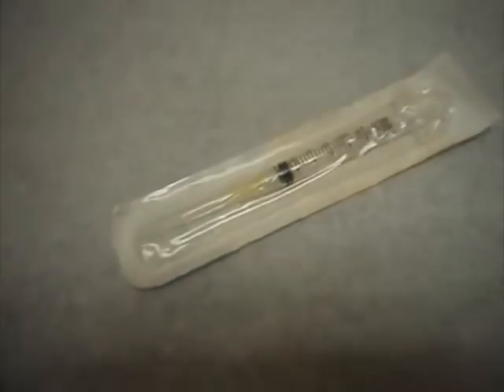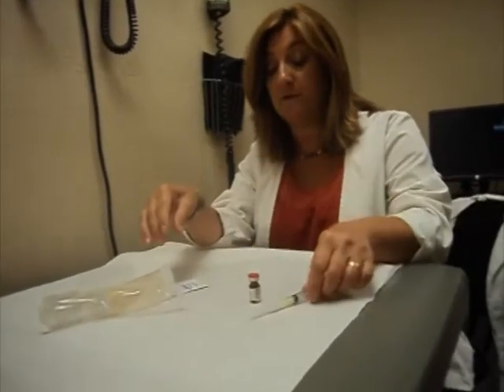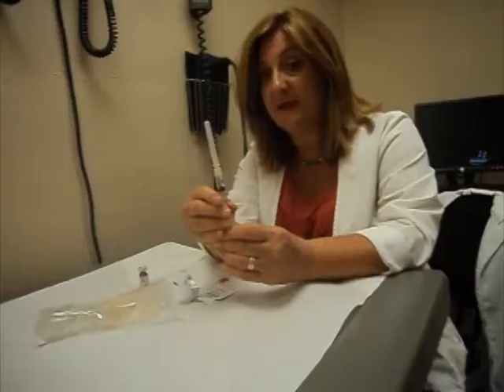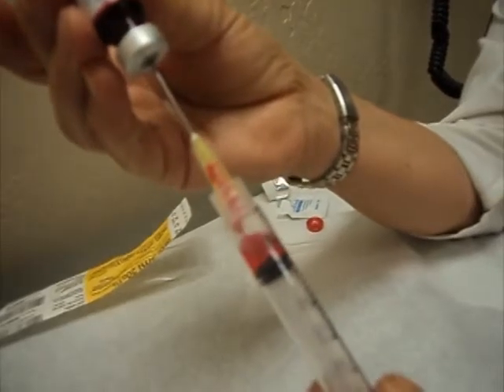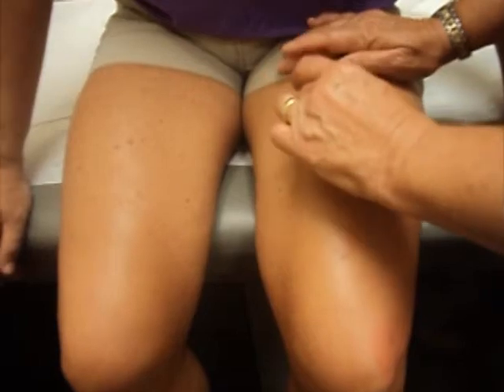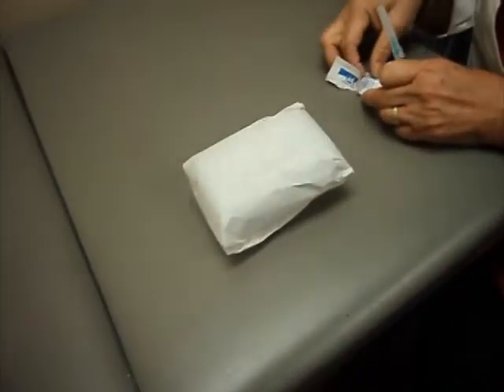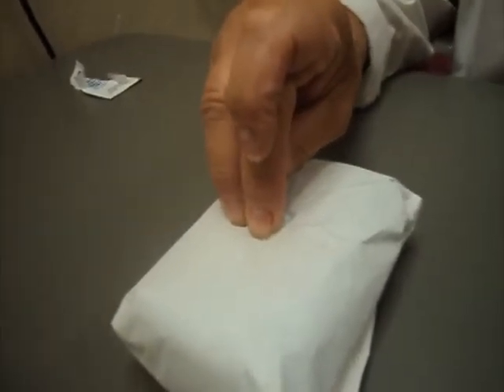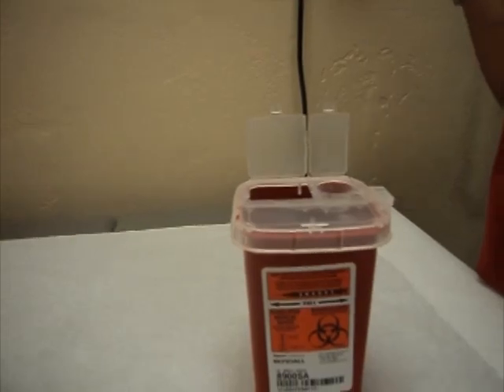Phoenix Diabetes and Endocrinology -- giving yourself a vitamin B12 injection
phoenixdiabetes.net